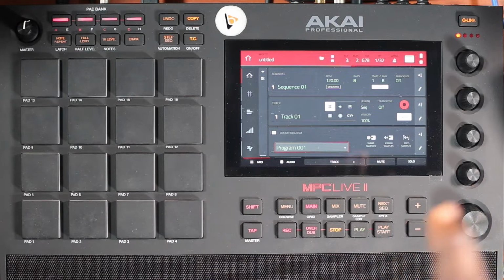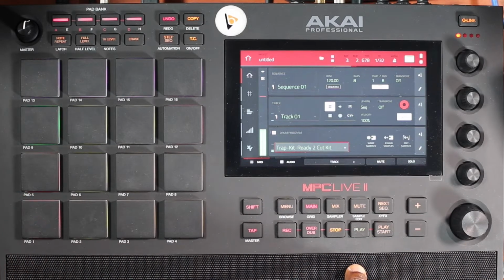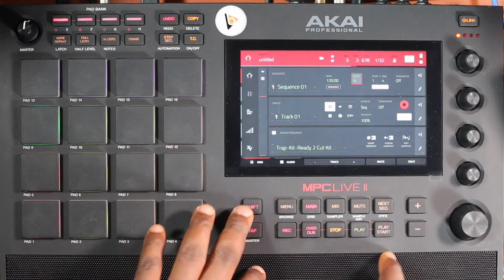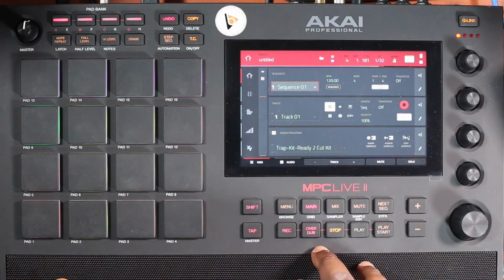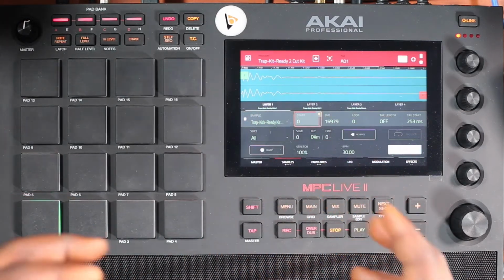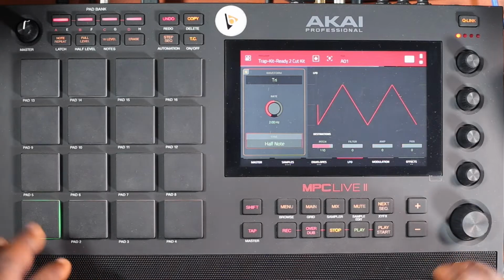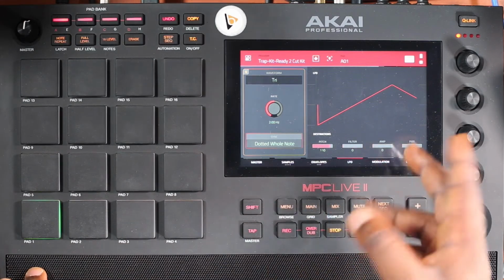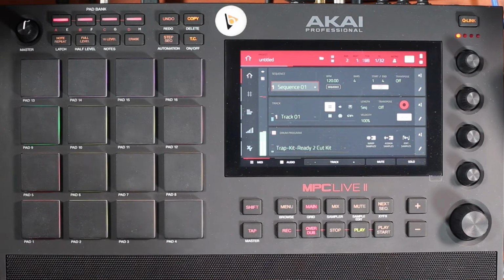How to Use LFO to Transform Kicks on Akai MPC Live 2 -Part 1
In this episode, we covered how you can use the Low-Frequency Oscillation feature to transform your Kicks into something more awesome. Applicable to all AKAI MPC Pro devices. MPC Live, MPC Live 2, MPC Touch, MPC X, MPC One, etc.